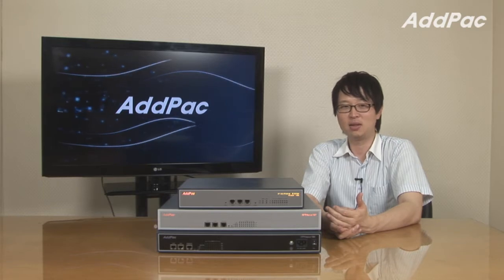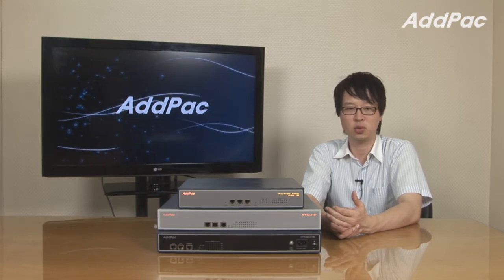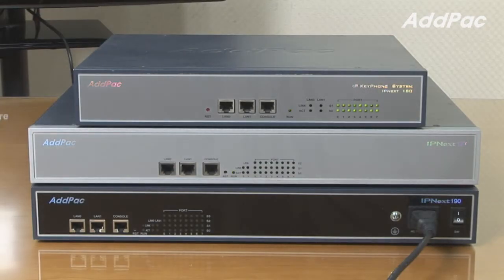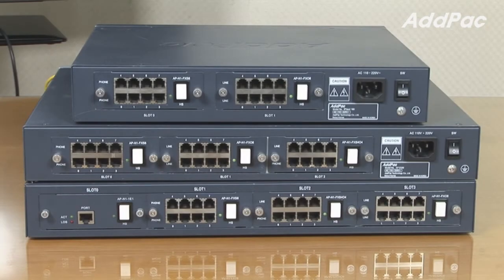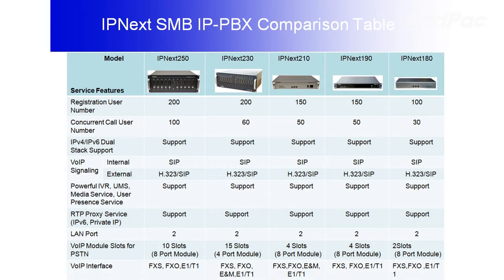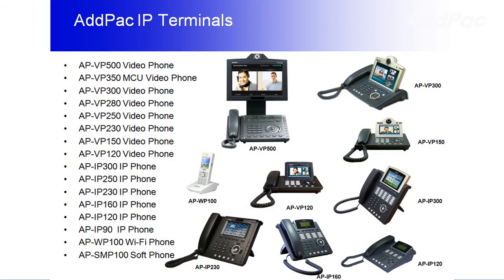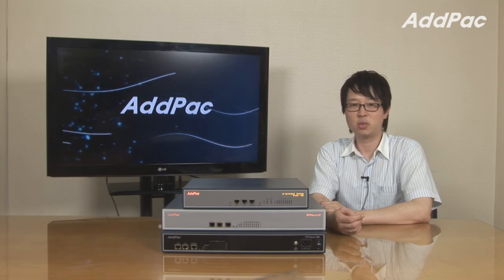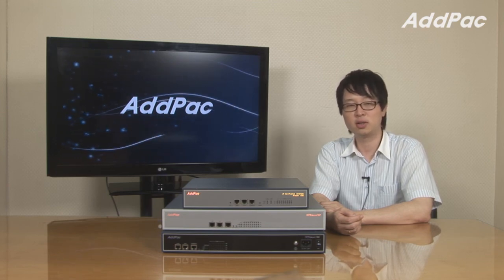Hybrid IP-PBX IPNext180/IPNext187/IPNext190 (16/24/32 Port) | AddPac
IPNext180/IPNext187/IPNext190 (16/24/32 Port)
Hybrid IP-PBX
하이브리드 IP-PBX